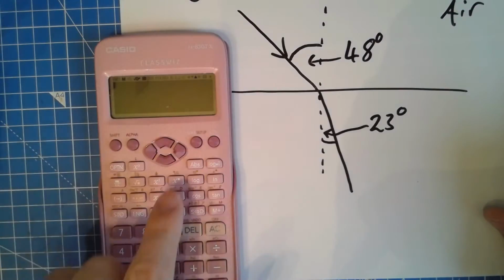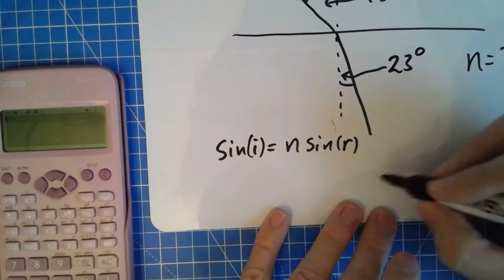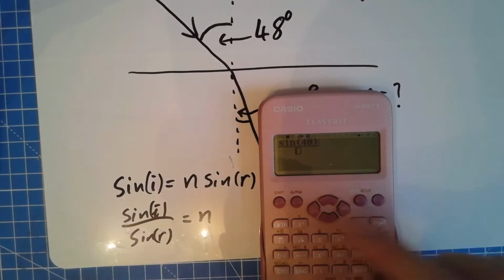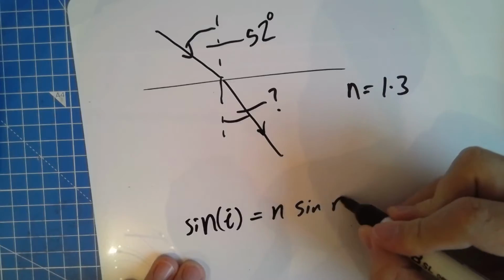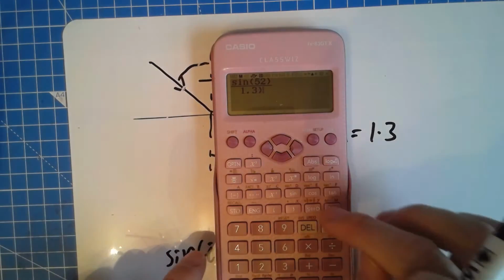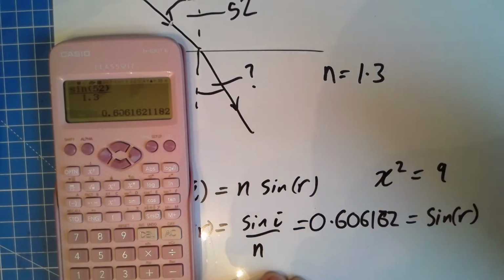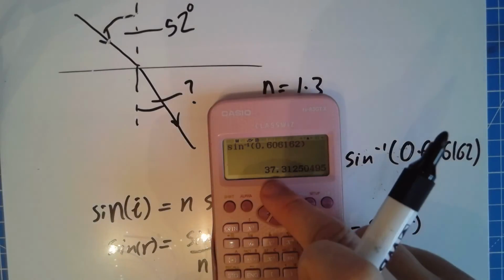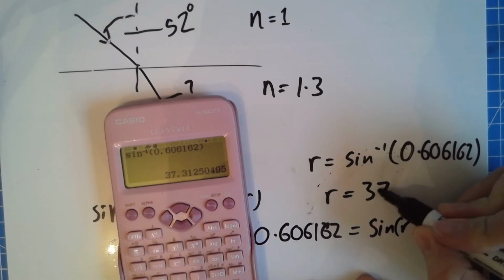Refraction - using sin and sin^-1 on your calculator